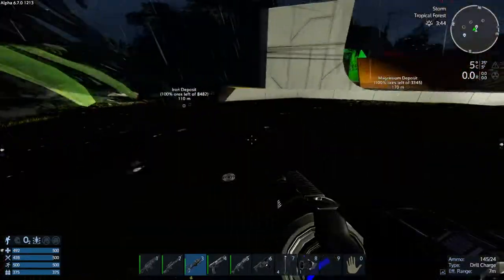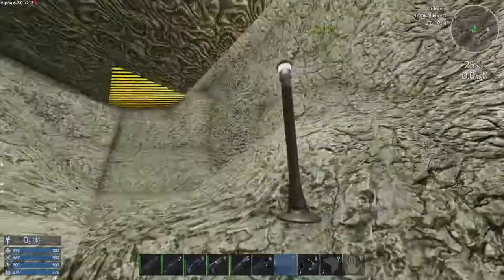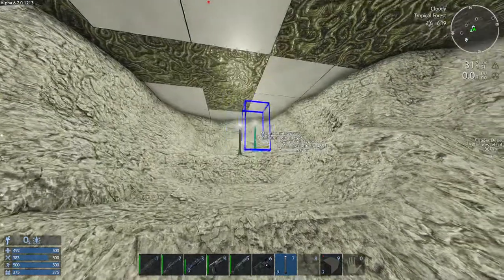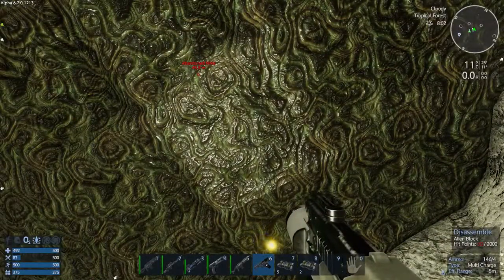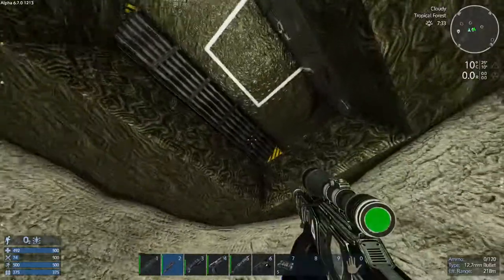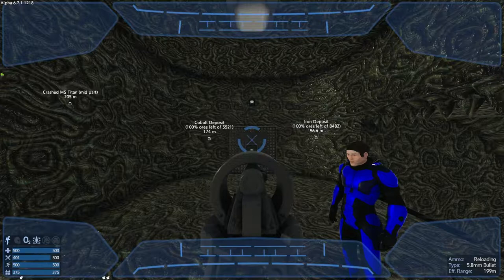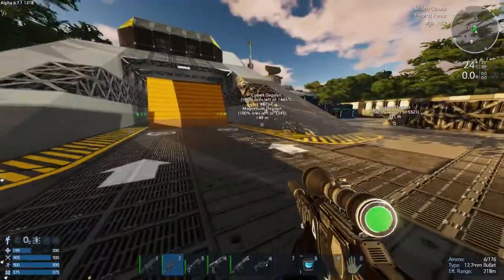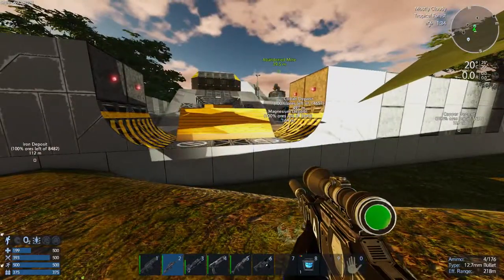Going underground to get to the Abandoned Mine's core in Empyrion Galactic Survival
In this video, I demonstrate how to get to the Abandoned Mine's core by digging down and underneath the structure to the block directly underneath the mine's core. then blow the block and the core and place my own core to take control of the mine.

Taking the mine this way, results in there not being many creatures to deal with. In fact very few :)